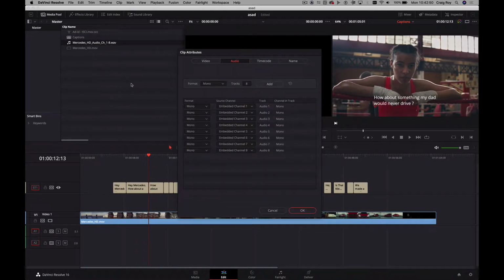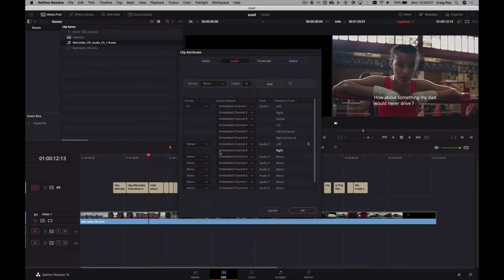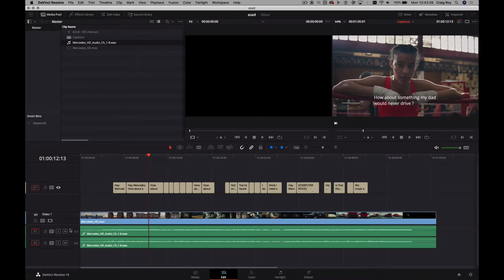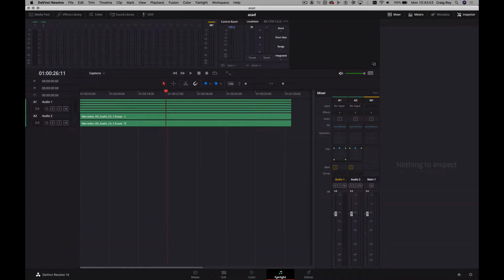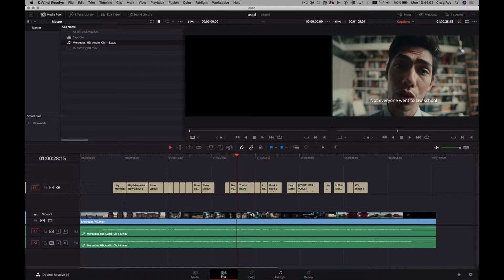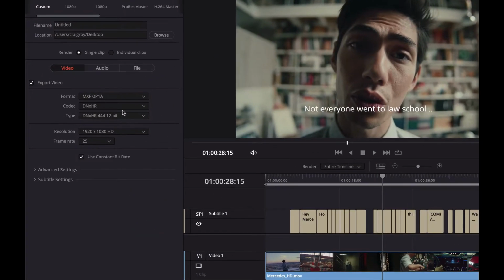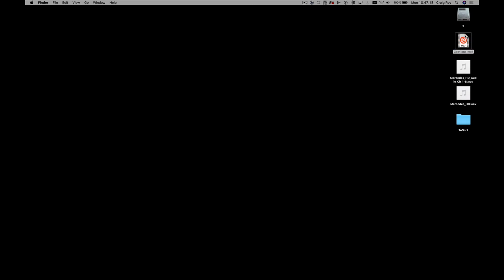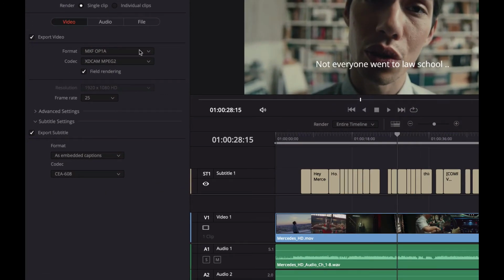Episode 43 - Divinci Resolve 16.1 or 16.1.1 export CEA608 and 7.1 Audio (kinda)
We will find out all about the bug in XDCAM MPEG2 on embedding CEA captions and how you could do it another way, also we will go over the awesome Clip Controlling way in audio.